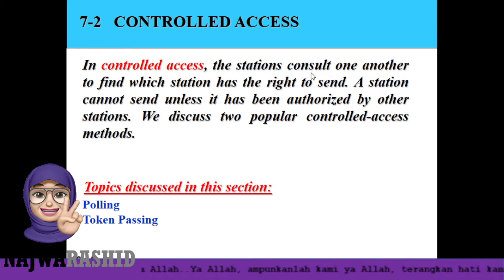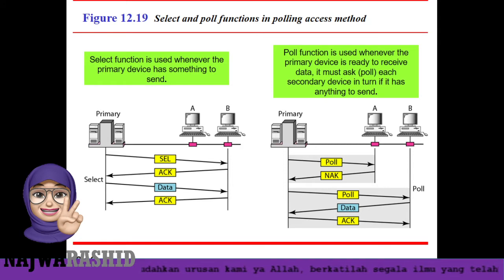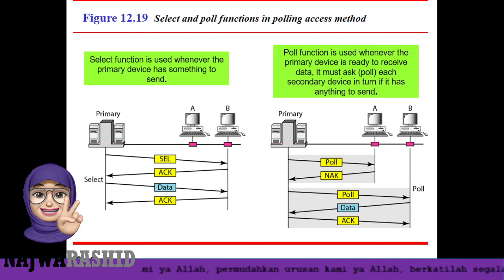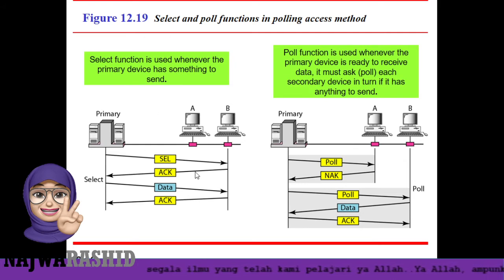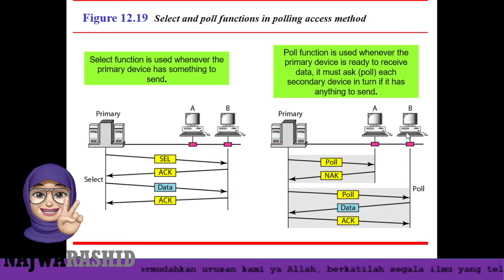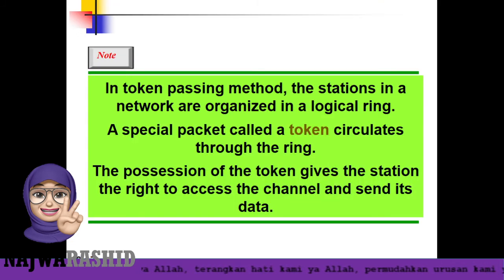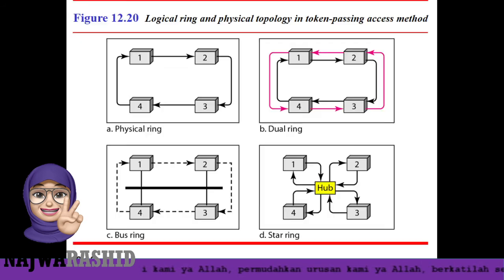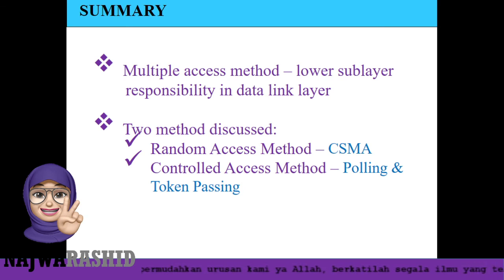Access method Part 4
Polling & Token Passing